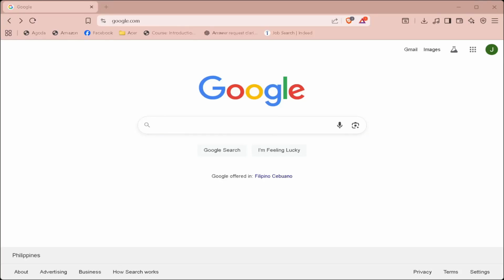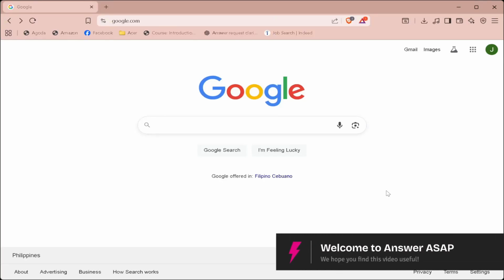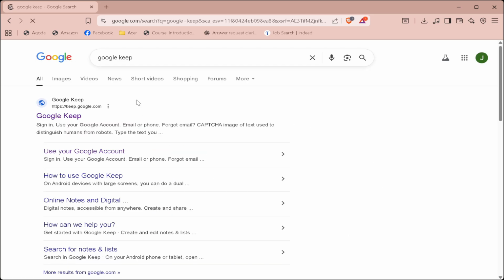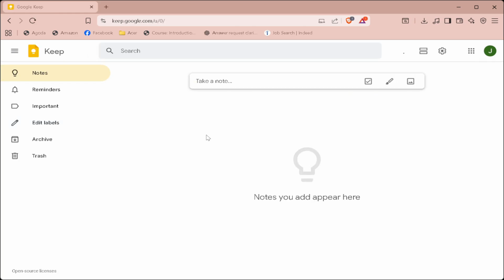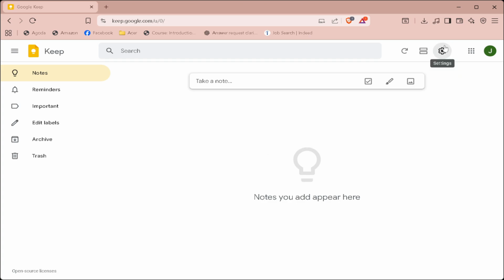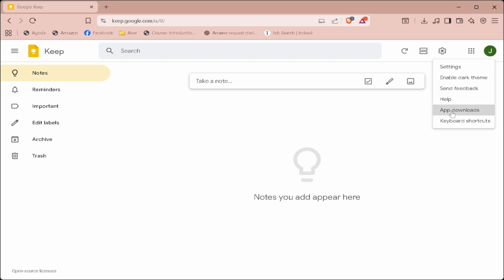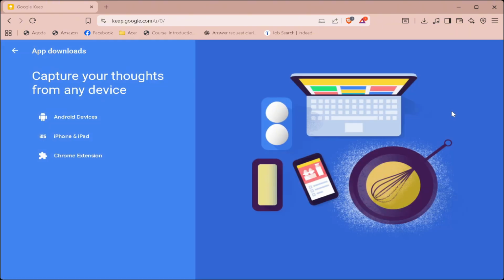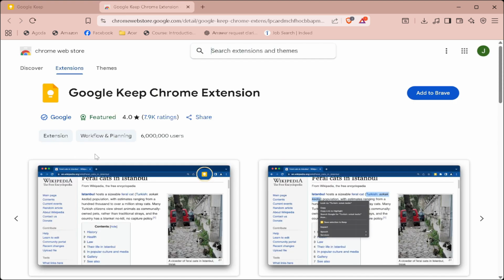How to GET Google Keep on DESKTOP (Step by Step)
Discover how to access Google Keep on your desktop for easier note management and productivity. Please consider liking the video and letting us know if you have any comments, ideas or questions, we really appreciate any feedback! We have plenty of other tutorials on our channel so come and see if we can help you with anything else :)